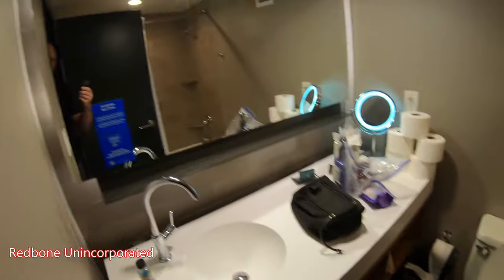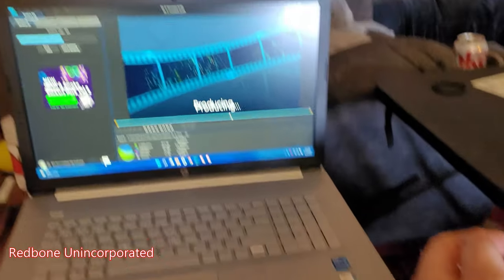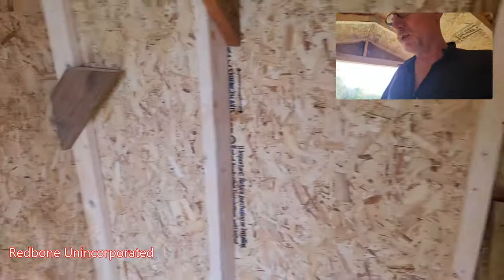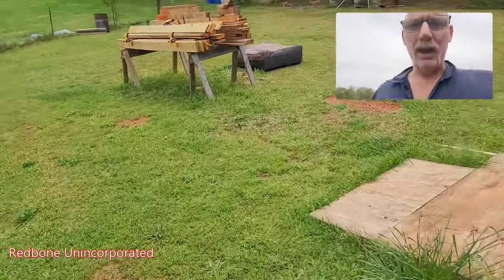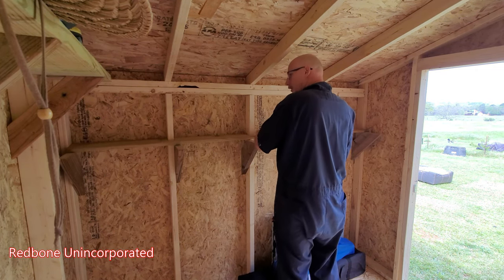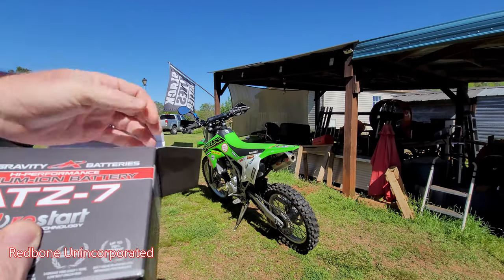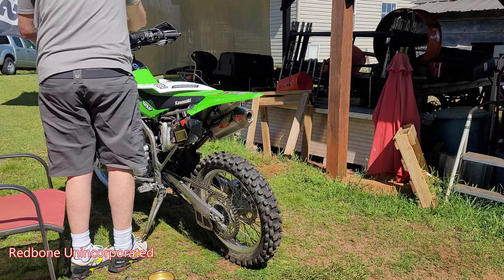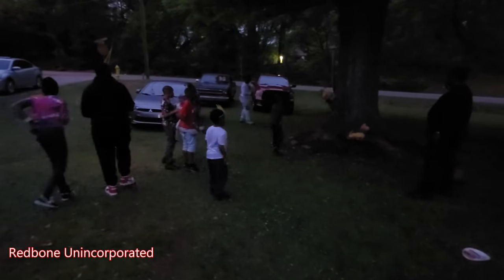You Got All That?!?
Gettin' stuff done and havin' some fun!